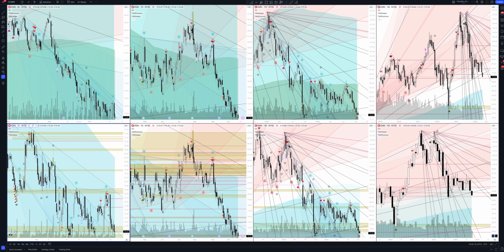EASTMAN CHEMICAL COMPANY price forecast, (Eastman Chemical Company) analysis today and 2024 | Eastma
In this video you will see a complete overview and professional analytics of Eastman Chemical Company on all time intervals, and also learn how to buy or sell EASTMAN CHEMICAL COMPANY today and next week. Considering that we are analyzing monthly timeframes for EMN, this will help you make forecasts for any time interval. Whether you are a trader starting from scratch or an investment enthusiast, this video will definitely give you a complete understanding of the market situation.

If you are interested in the Eastman Chemical Company price forecast for today and tomorrow, see the EASTMAN CHEMICAL COMPANY analytics on the hourly interval.
If you are a trader and you are interested in the price forecast Eastman Chemical Company for the day, look at the analytics EASTMAN CHEMICAL COMPANY on the daily timeframe.
If you are an investor and you need a price forecast Eastman Chemical Company for a week, look at the analytics EASTMAN CHEMICAL COMPANY on a weekly interval.
If you are a professional investor and you are interested in the Eastman Chemical Company price forecast for 2023, see the EMN analysis on a monthly interval.

All analytics are done using the professional trading indicator The Waved™ Premium. In it you will find trading signals for EASTMAN CHEMICAL COMPANY, VSA analysis Eastman Chemical Company, technical analysis EMN, divergence signals for EMN, review of trading patterns. And you will find out whether the price will goes up or down in the near future. Eastman Chemical Co. engages in the provision of specialty chemicals. It operates through the following segments: Additives and Functional Products, Advanced Materials, Chemical Intermediates and Fibers. The Additives and Functional Products segment includes chemicals for products in the transportation, consumables, building and construction, animal nutrition, crop protection, energy, personal and home care, and other markets. The Advanced Materials segment produces and markets its polymers, films, and plastics with differentiated performance properties for value-added end uses in transportation, consumables, building and construction, durable goods, and health and wellness markets. The Chemical Intermediates segment consists of large scale and vertical integration from the cellulose and acetyl, olefins, and alkylamines streams to support operating segments with advantaged cost positions. The Fiber segment offers cellulose acetate tow for use in filtration media, primarily cigarette filters. The company was founded by George Eastman in 1920 and is headquartered in Kingsport, TN.